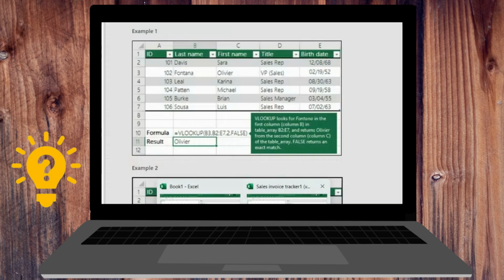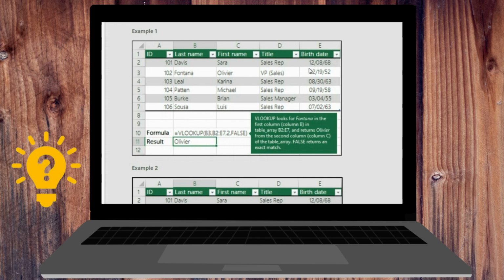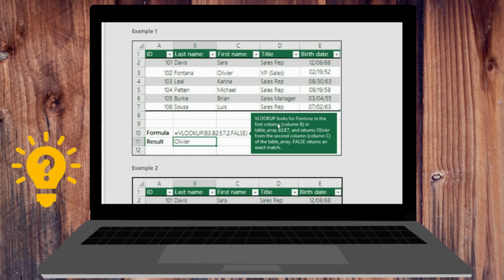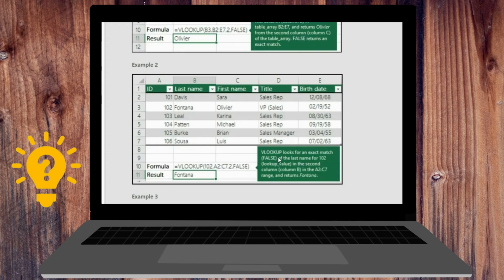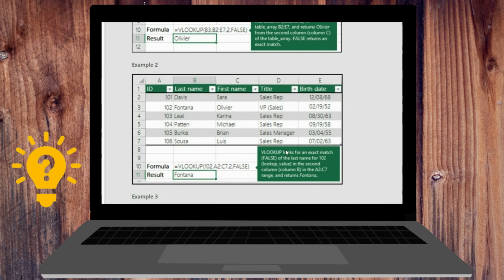How To Use Excel VLOOKUP in Under 3 Minutes | Social Tech Insider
In this tutorial video from Excel we explain To Use Excel VLOOKUP in Under 3 Minutes